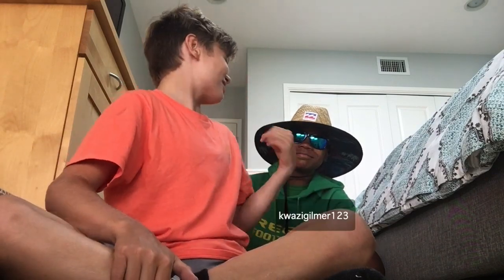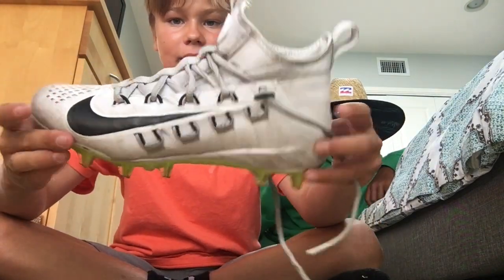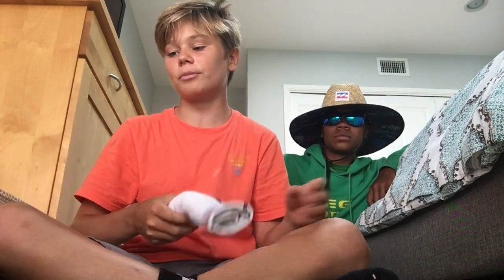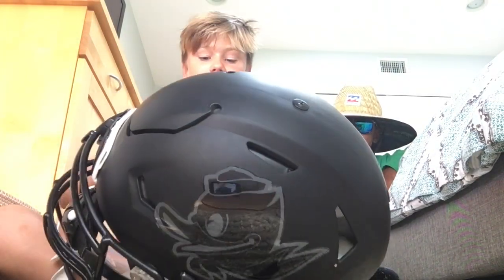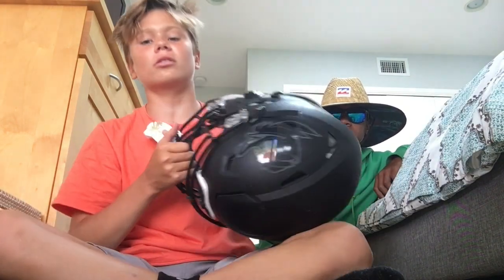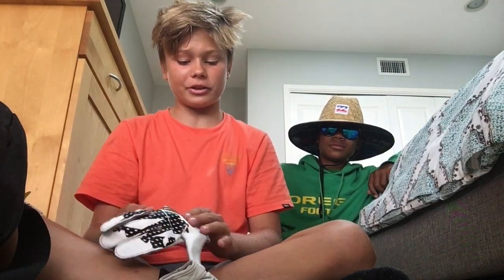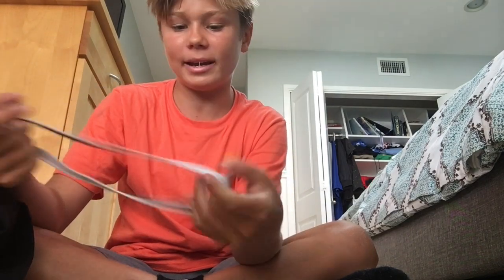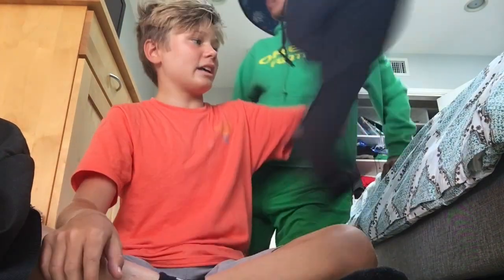2019 Football Gear Bag || w/ Kwazi Gilmer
Hey guys today we are doing a 2019 football gear bag video with my friend Kwazi Gilmer. My helmet used in the video is a riddell speedflex and you can go see my in depth review of my helmet on my channel. This year I am a Senior in the GCYFL league playing for the la city ducks.